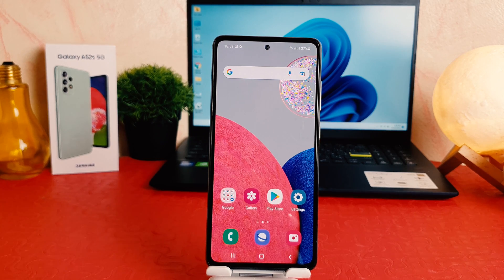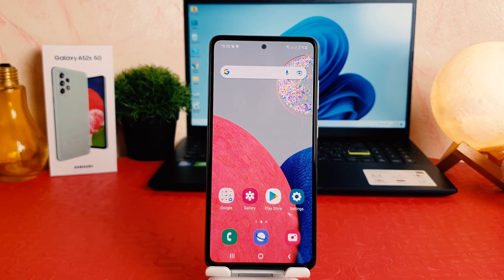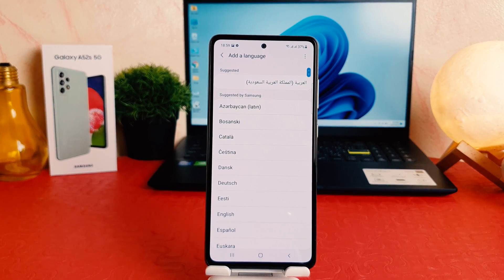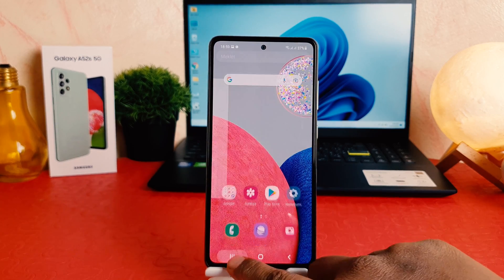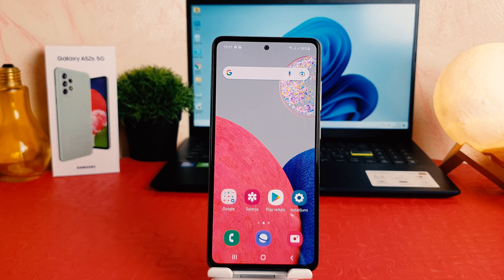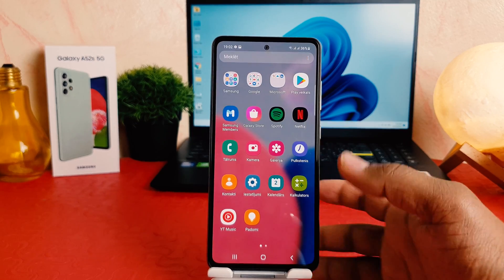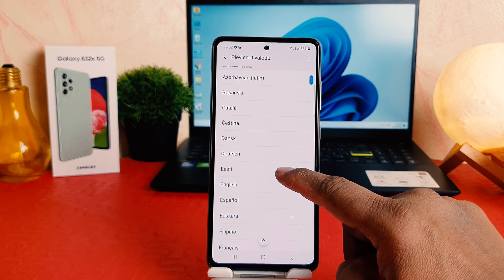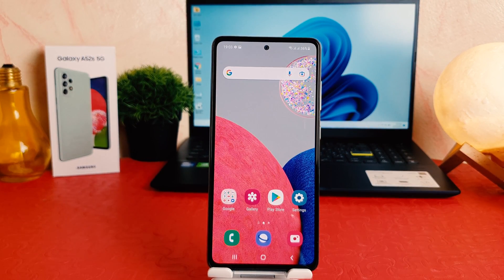How to Change Language in Samsung Galaxy A52s - List of Languages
How to set up a language in Samsung Galaxy A52s? How to change a language in Samsung Galaxy A52s? How to update language in Samsung Galaxy A52s? How to find list of languages in Samsung Galaxy A52s?